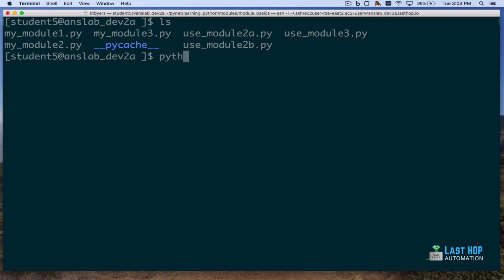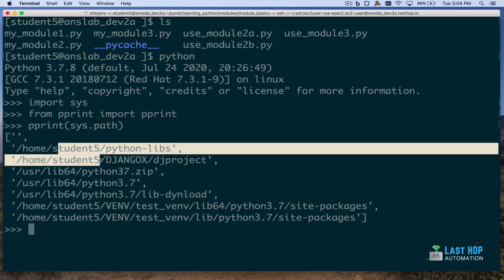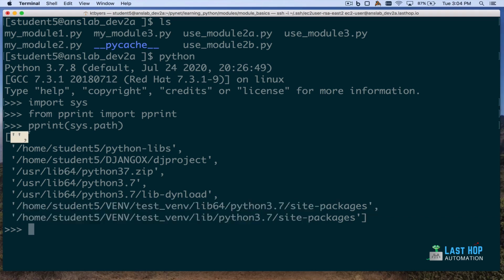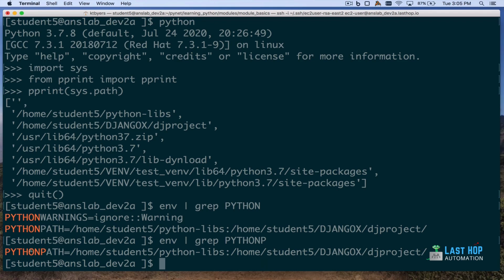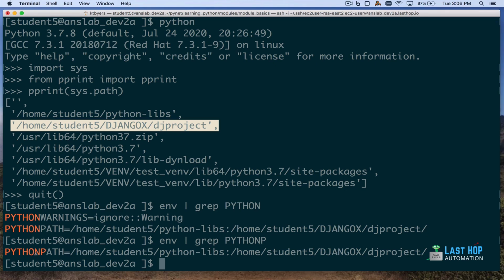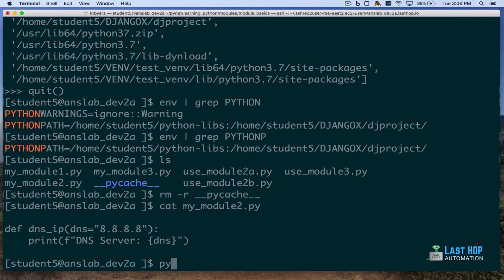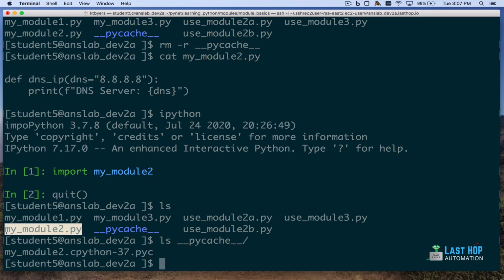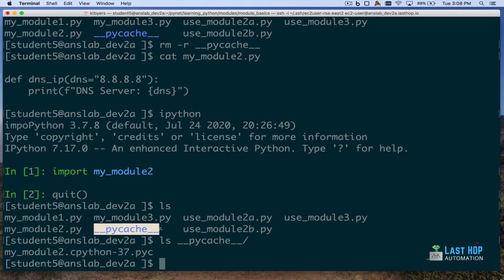PYTHON sys.path and PYTHONPATH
Where does Python look to find modules and packages? How can you adjust the Python search path so that modules that you create can be located.